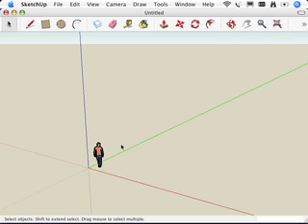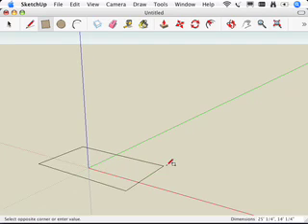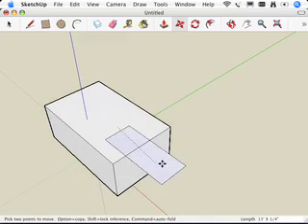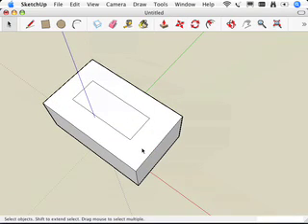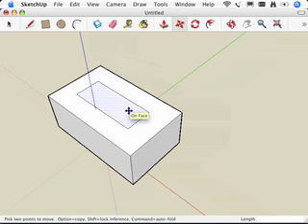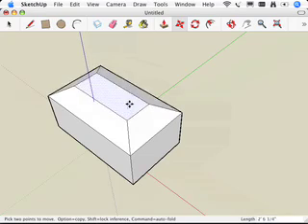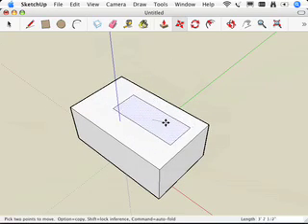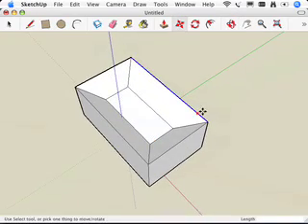SketchUp: Telling SketchUp who's boss with Auto-Fold